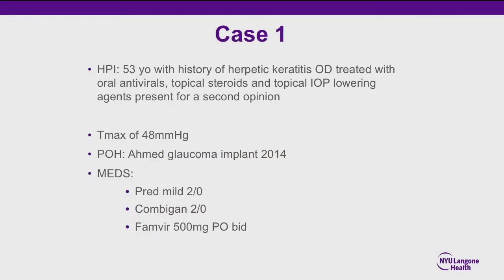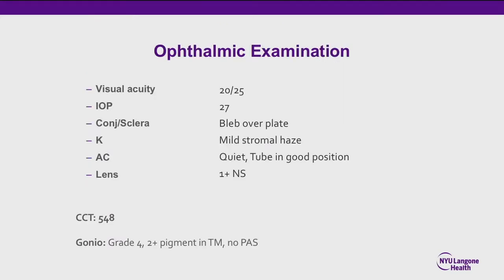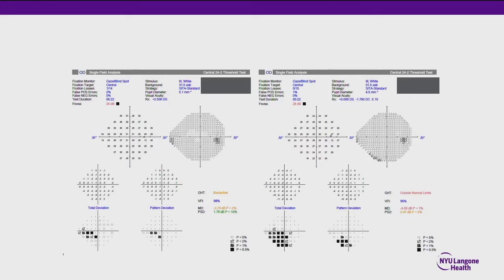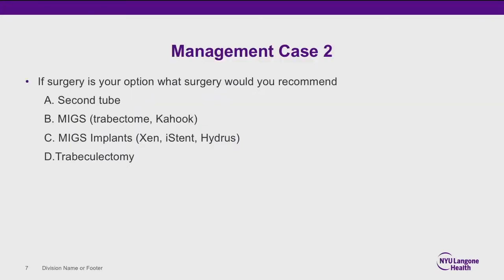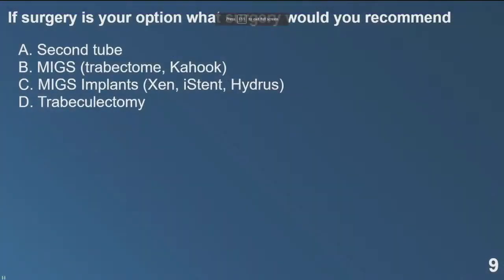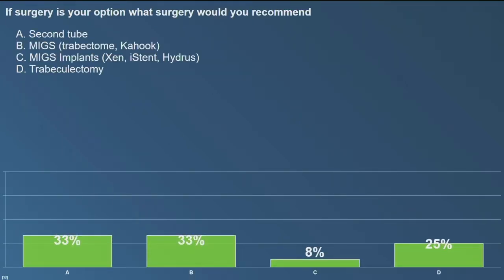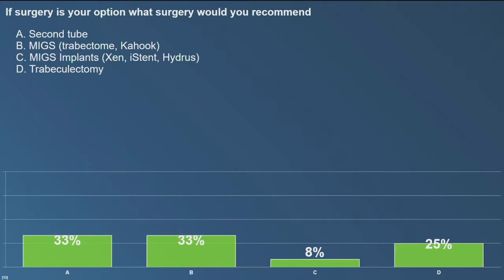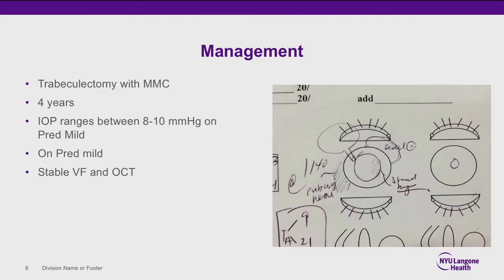GLA04 03 Section III Casting Your Net For the Best Glaucoma Surgery at Fisherman's Wharf Case Pr